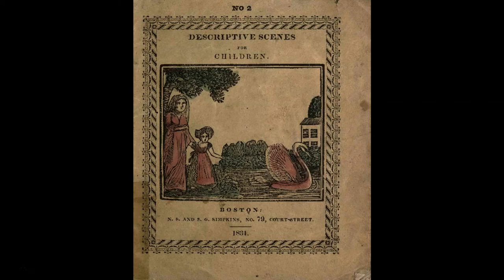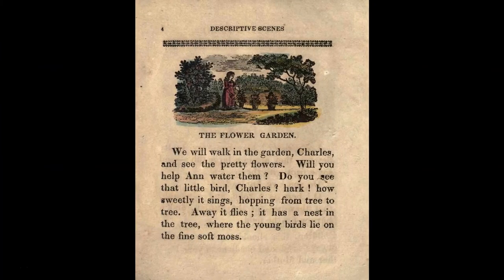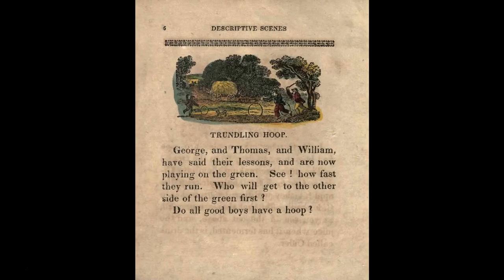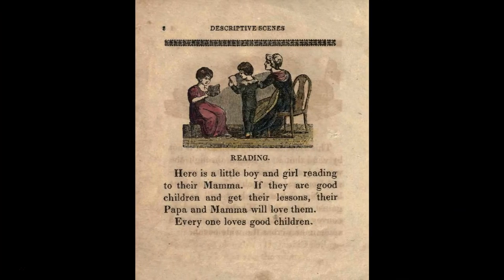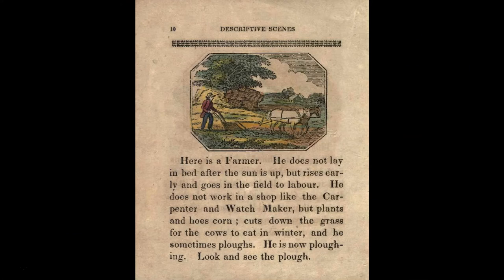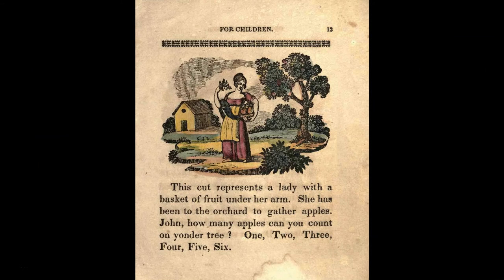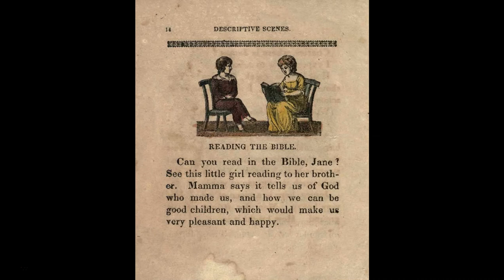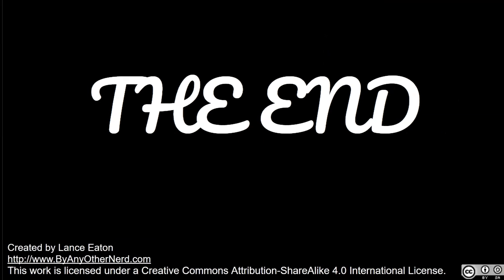Storytime #5: Descriptive Scenes for Children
This series reproduces stories that are in the public domain (typically sourced from the Internet Archive) and makes them available as read-aloud stories on YouTube. This video like the stories it borrows from is also freely available for reuse.

The digital version of this book can be found here on the Internet Archive: